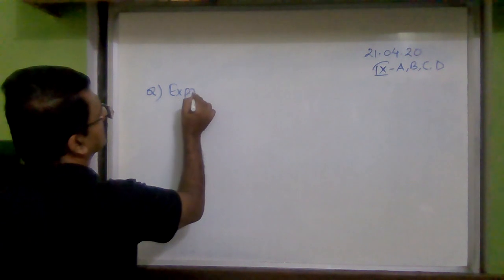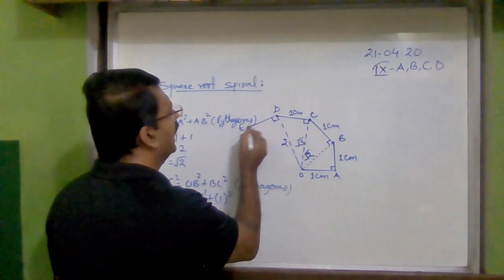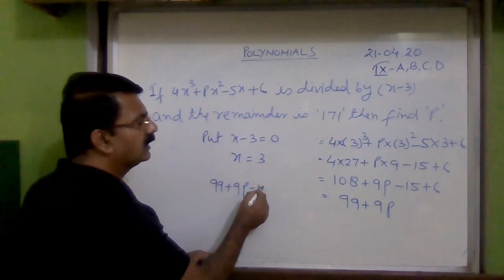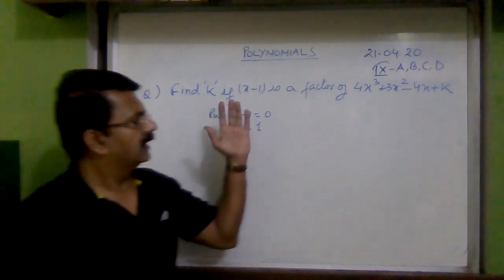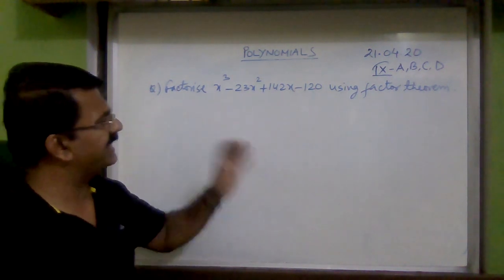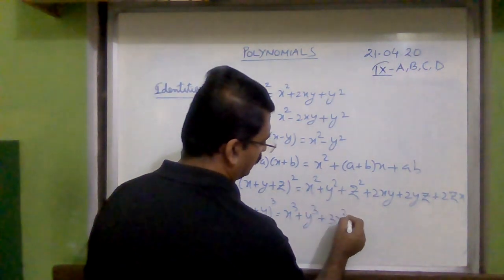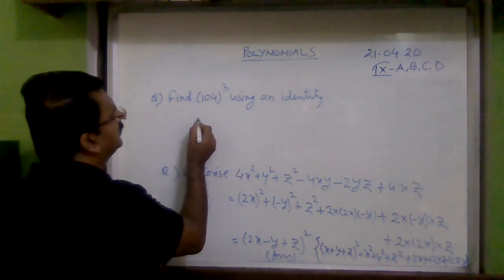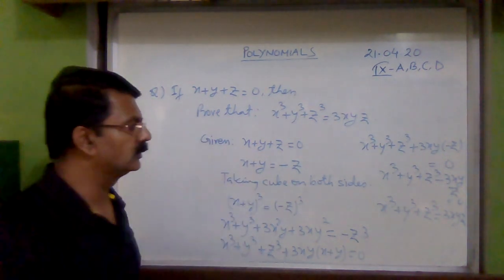Polynomials IX Part 2